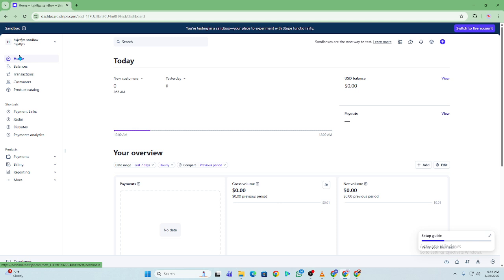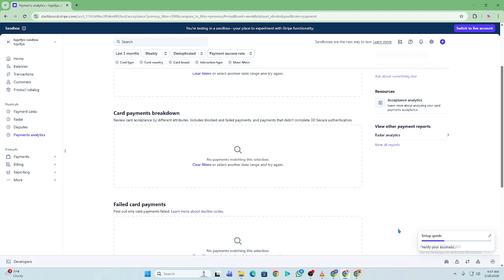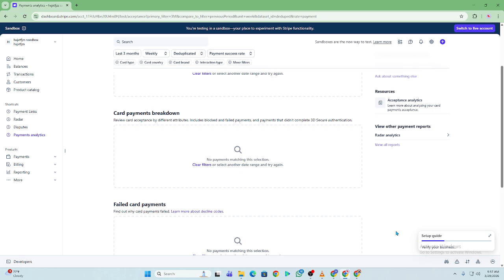Fix Stripe Refund Not Working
Is your Stripe refund not working or failing to process? In this full guide 2026, I’ll show you how to fix Stripe refund issues step-by-step.

Refund problems can happen due to insufficient balance, payment status issues, API errors, or account restrictions. In this tutorial, you’ll learn how to troubleshoot and fix Stripe refund errors quickly and ensure smooth refund processing.

🔧 In this video, you will learn:

How to fix Stripe refund not working
Why Stripe refunds fail or get delayed
Fix balance and payment status issues
Troubleshoot API and account problems
Ensure successful refund processing